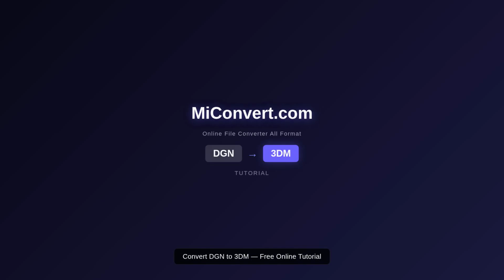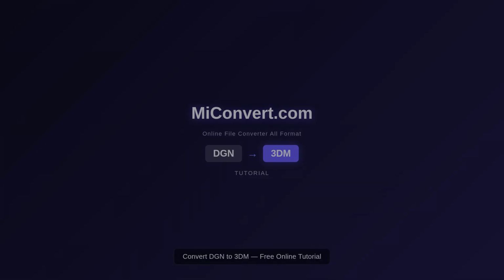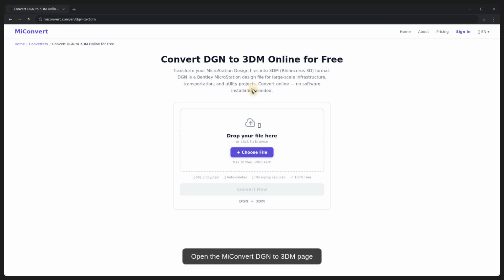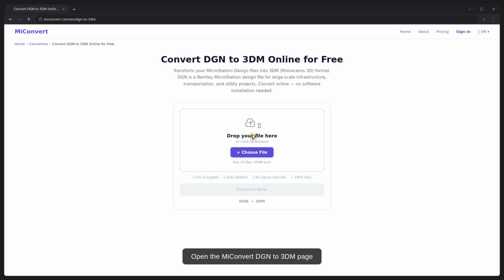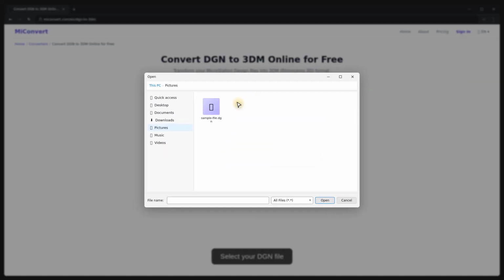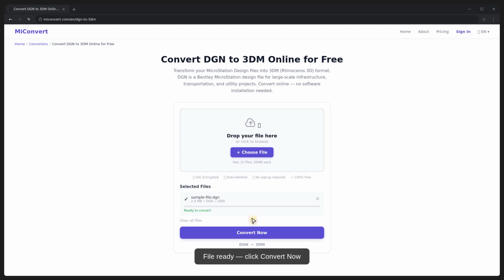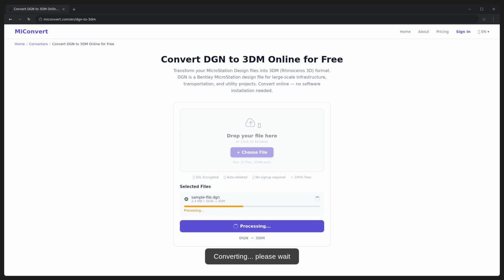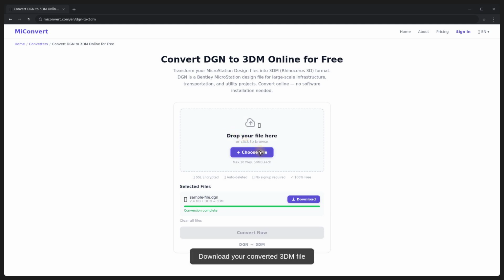Free Online Tutorial: Convert DGN Format to 3DM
Learn how to change DGN to 3DM online incredibly simply and quickly. This tool maintains 100% of your original file's quality.

⏳ Timestamps:
0:00 - Why convert DGN to 3DM?
0:06 - Searching for the tool on your browser
0:14 - Entering the main interface of MiConvert
0:20 - Selecting and uploading your DGN file
0:28 - Clicking the Convert button
0:35 - Waiting for the system to process for a few seconds
0:41 - Downloading the complete 3DM format file
0:48 - Conclusion